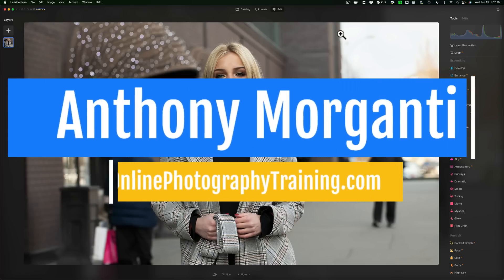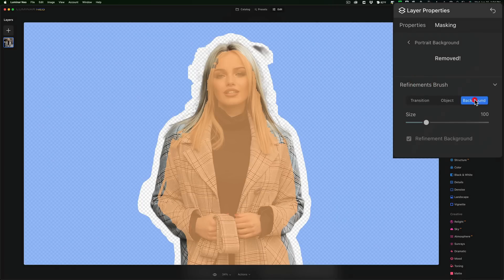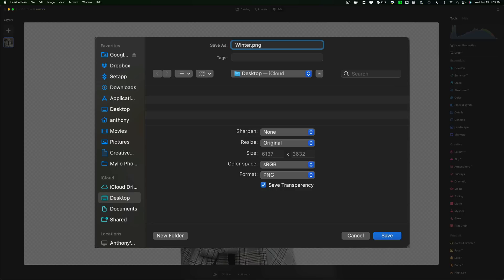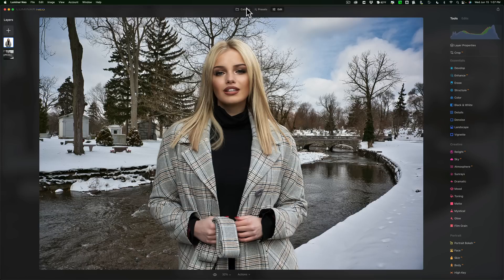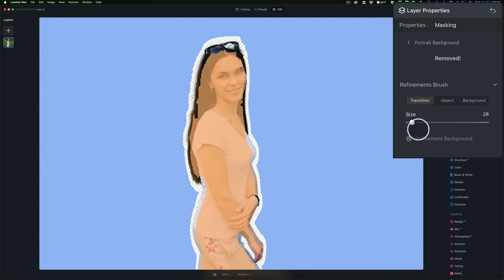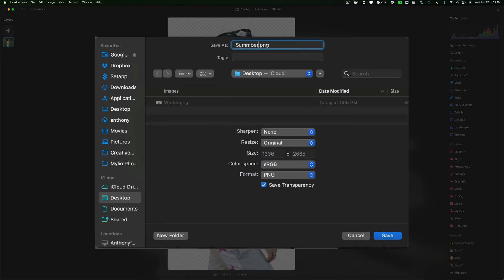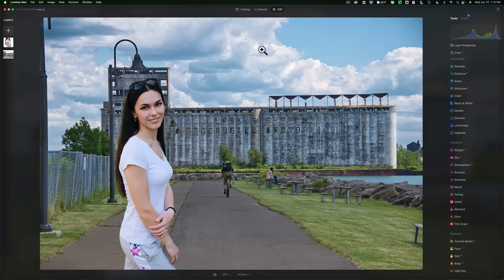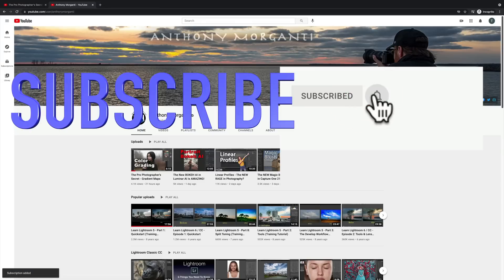NEW FEATURE! – Portrait Background Removal – Luminar Neo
In this tutorial, I demonstrate the new feature found in Luminar Neo version 1.1, "Portrait Background Removal".

Make sure you get Sky Images for Luminar Neo! The Best Sky Images I've Seen Available -- Ocudrone

**By the way, they also work in On1, Photoshop, and any image processing application where you can replace a sky.